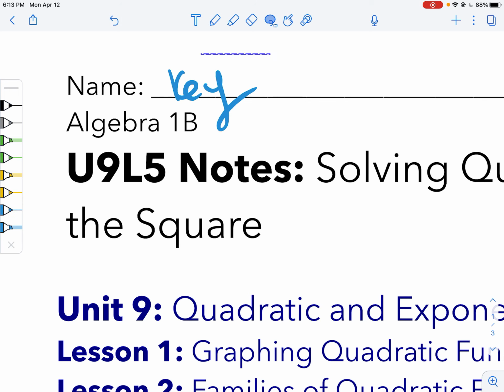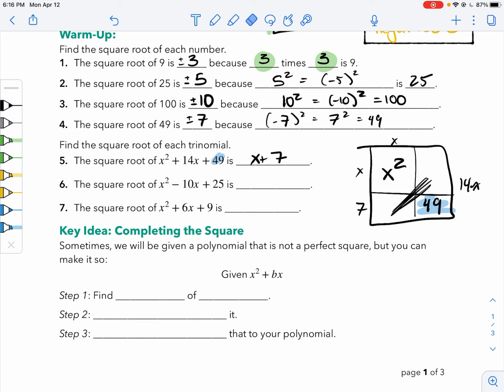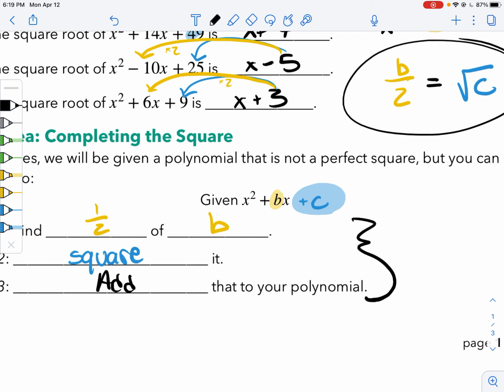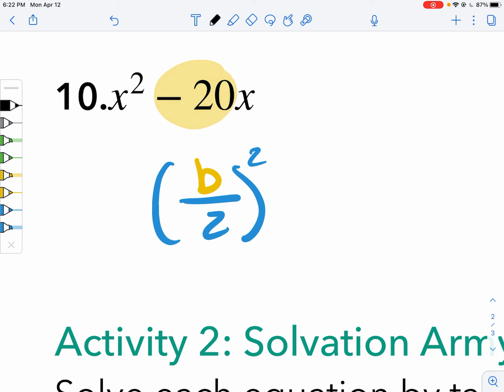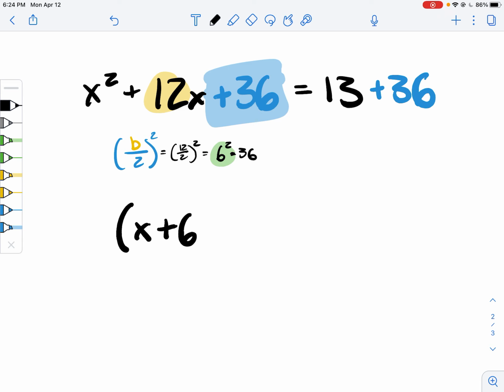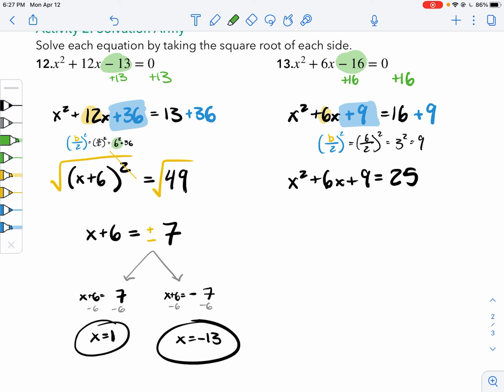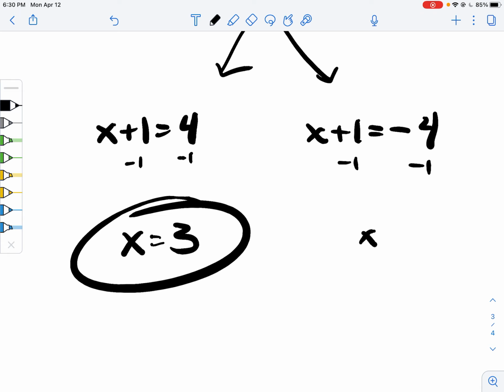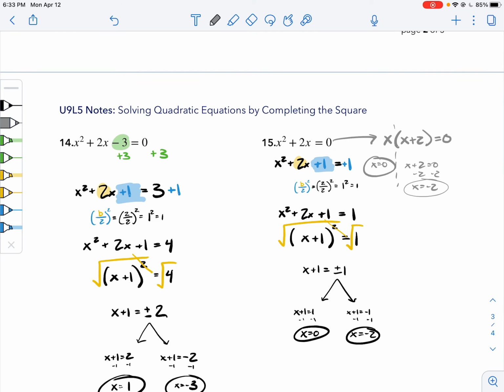U9L5 Solving Quadratic Equations by Completing the Square